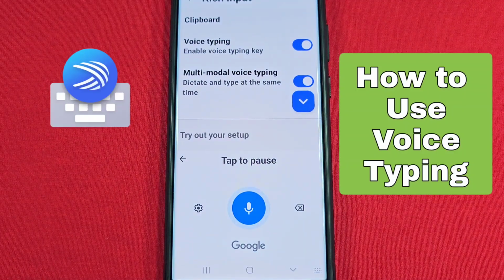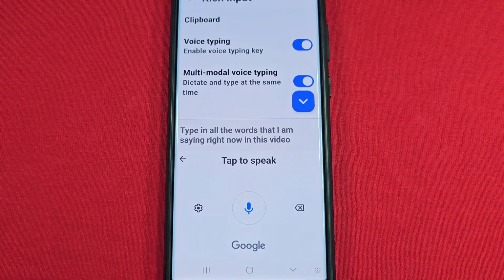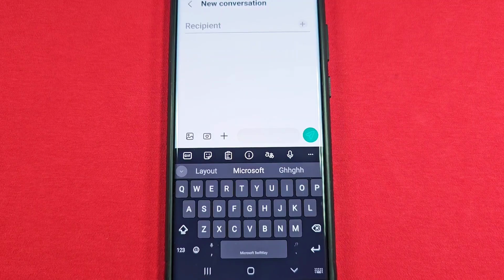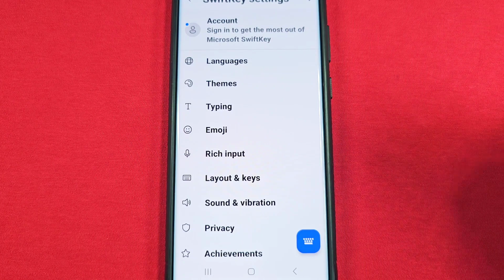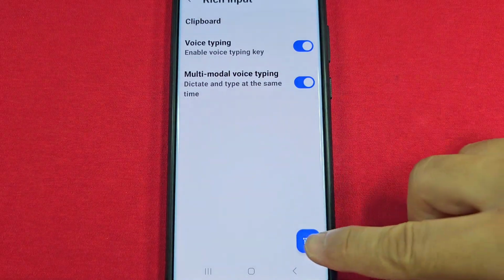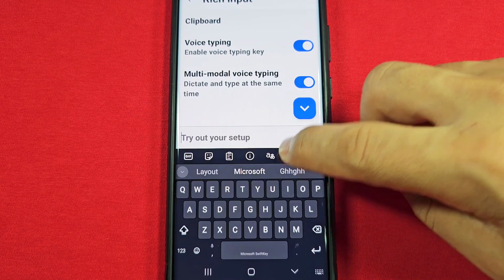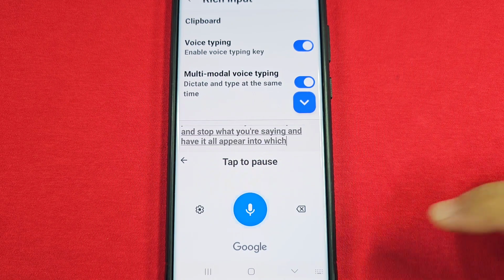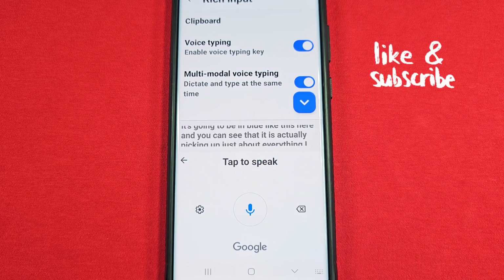How to use Voice Typing on Microsoft Swiftkey Keyboard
a guide on how to use voice typing on Microsoft Swiftkey keyboard for Android devices, Android smartphone and Samsung Galaxy phone

Voice typing requires Microsoft Swiftkey keyboard access to use your mic so be sure the permission is set to allow